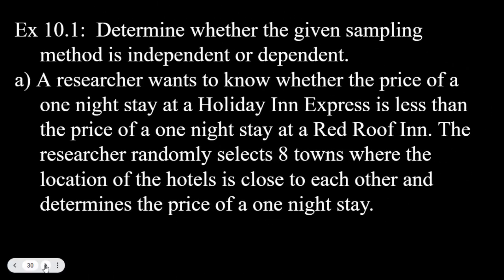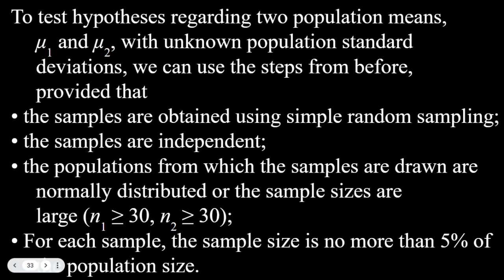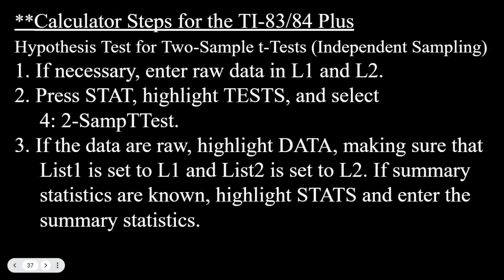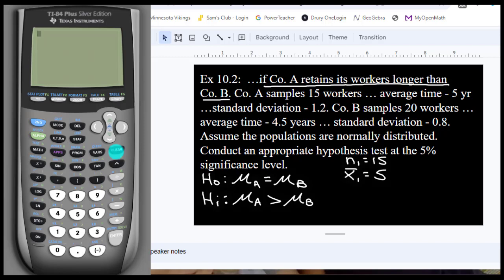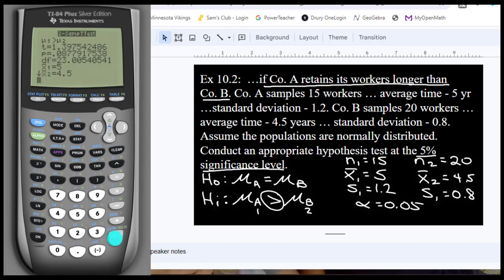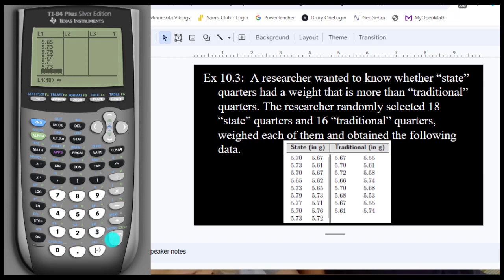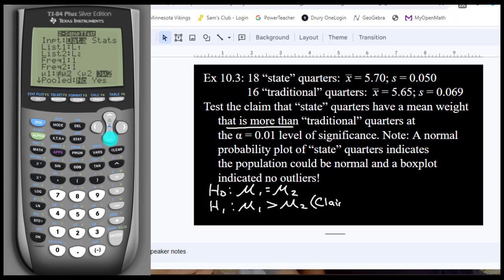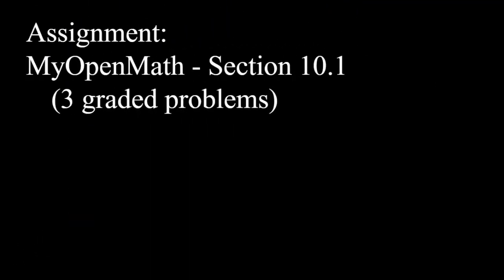Intro to Statistics (Section 10.1)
MyOpenMath
2 Sample Mean Hypothesis Testing
2 Sample T-Test